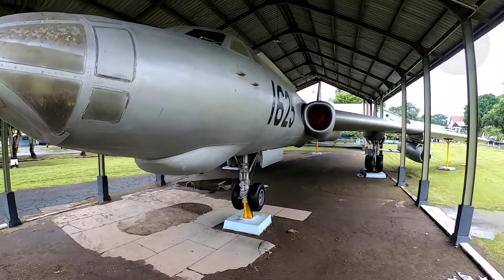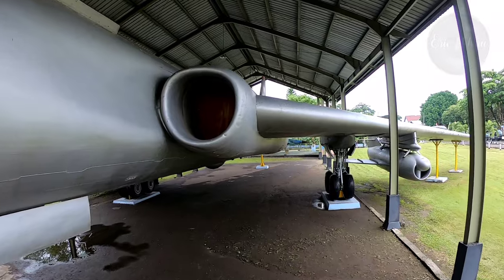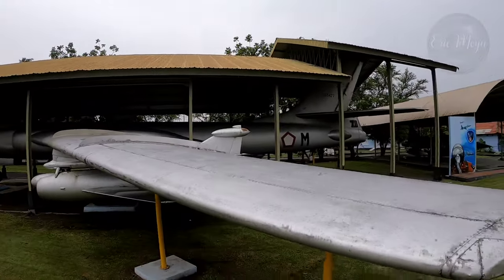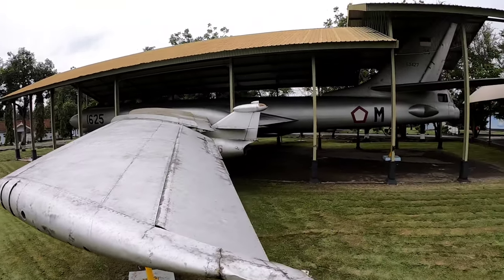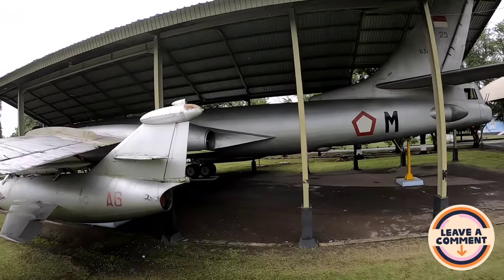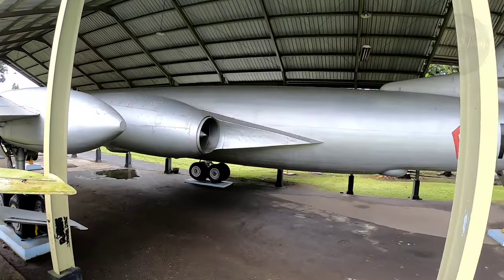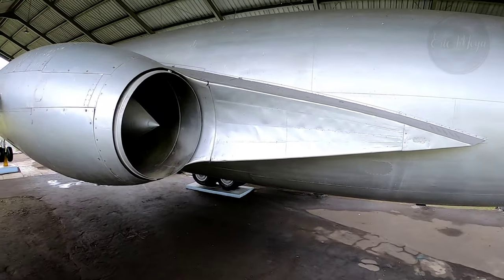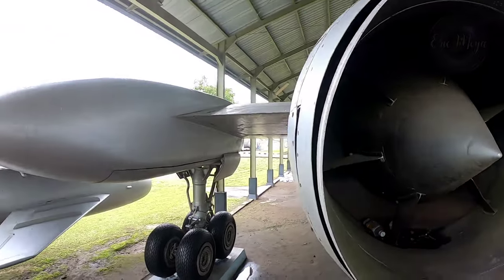Tupolev Tu-16 Badger Cold War Soviet Heavy Bomber Walkaround Tour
A walkaround tour with description of the Soviet cold war bomber, the Tu-16 Badger. This aircraft served with the Indonesian Air Force.